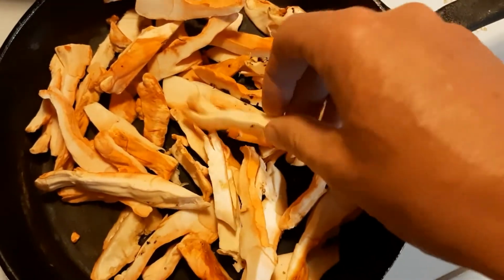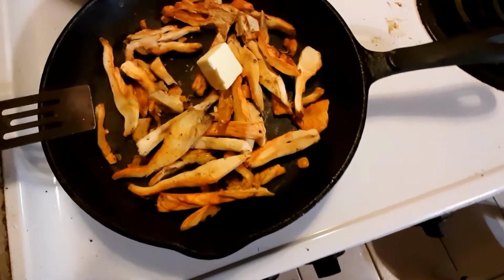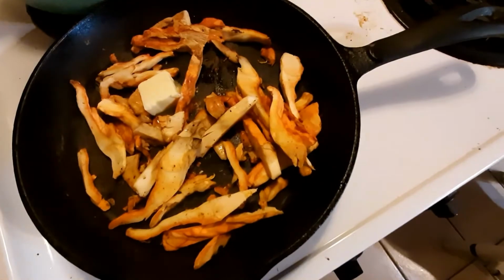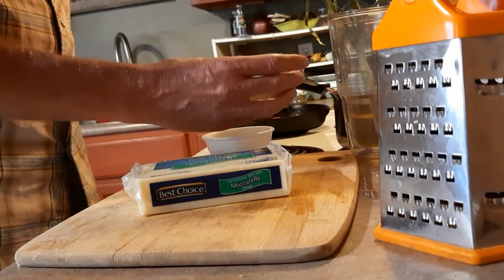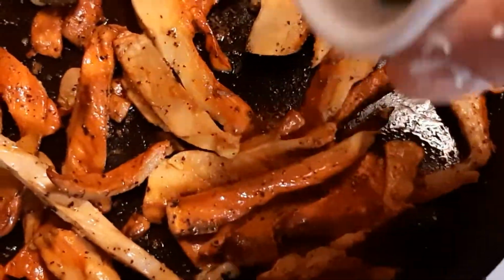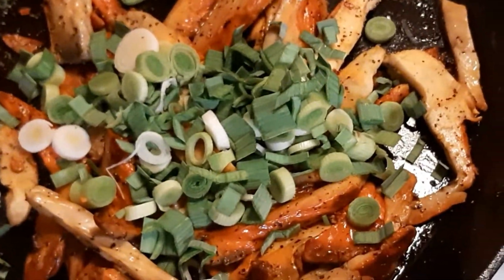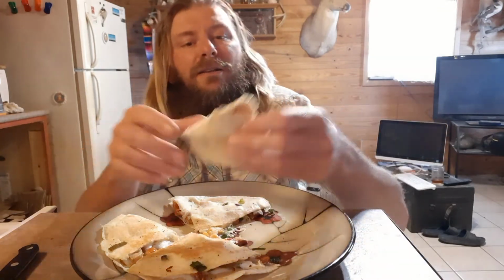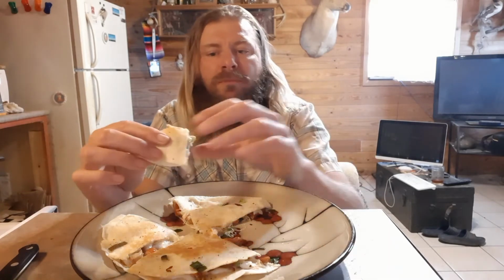Chicken of the Woods Quesadilla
Here's a vegetarian alternative to the normal chicken quesadilla for all you mushroom heads out there!